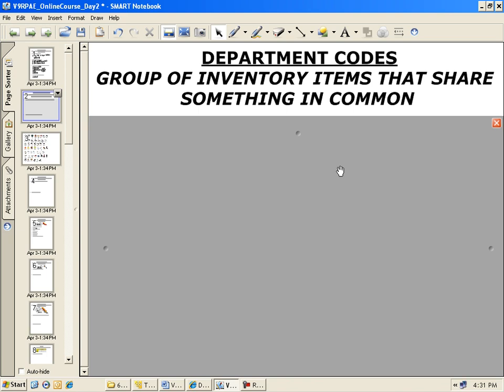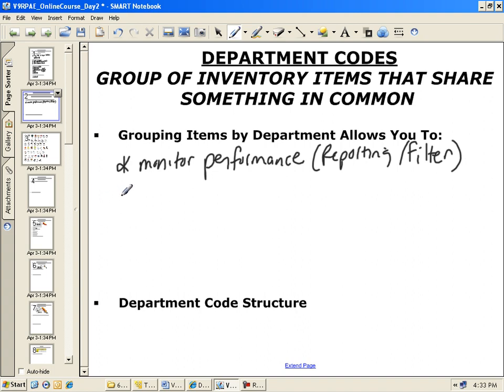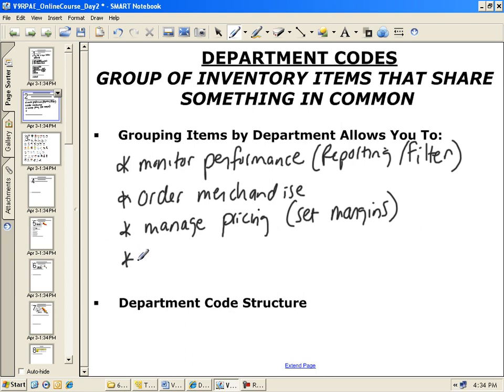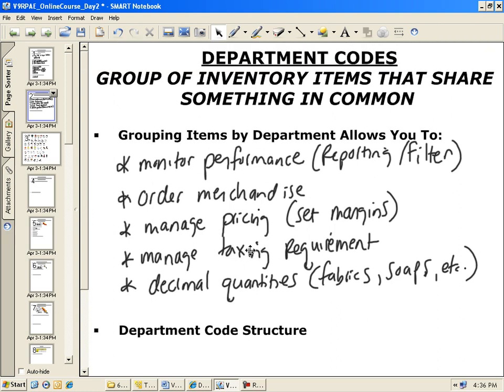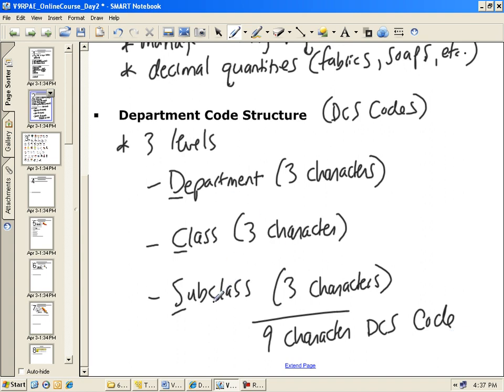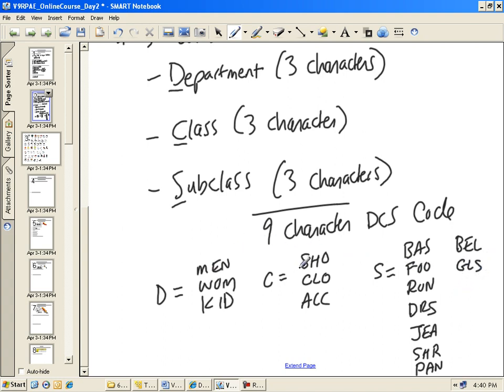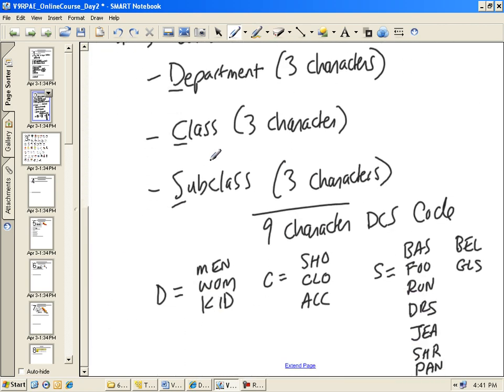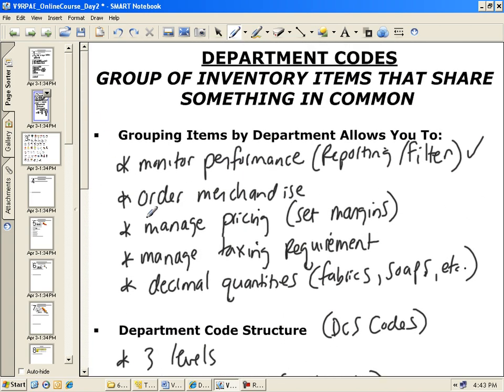6 4 Inventory Mgmt Departments Overview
6 4 Inventory Mgmt Departments Overview